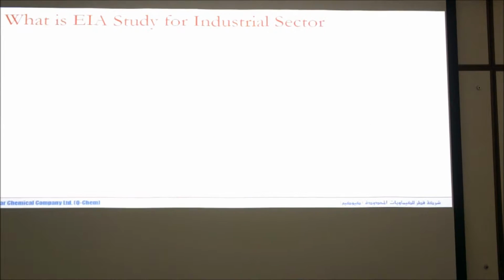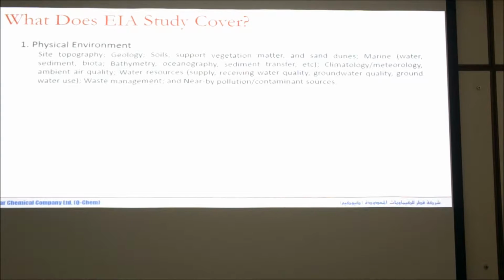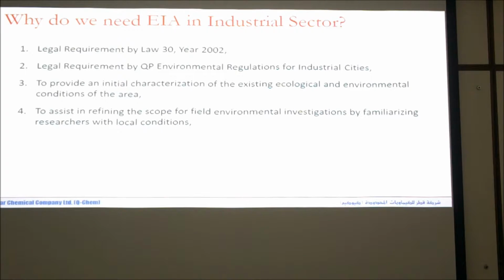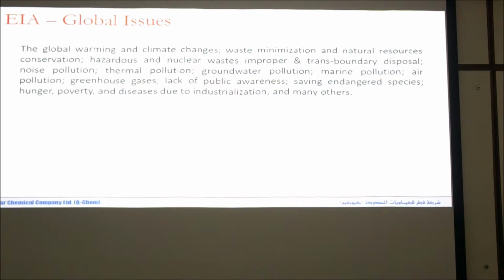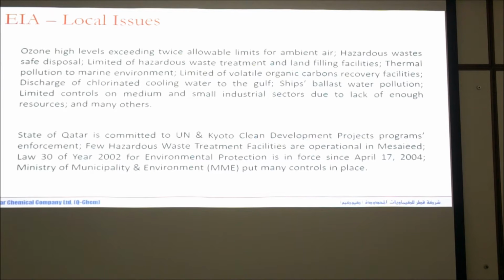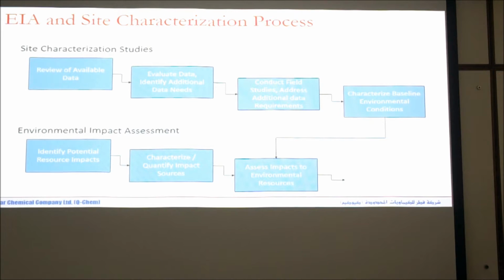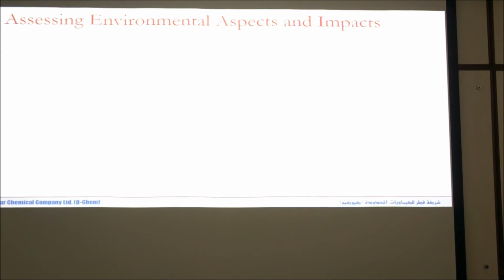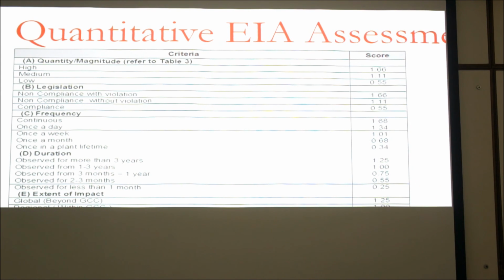Impact Assessment (EIA) & Impact on Operation of Industrial Facilities (Part 1)